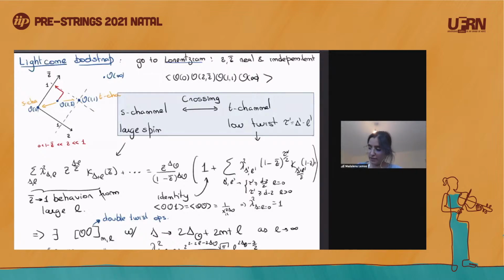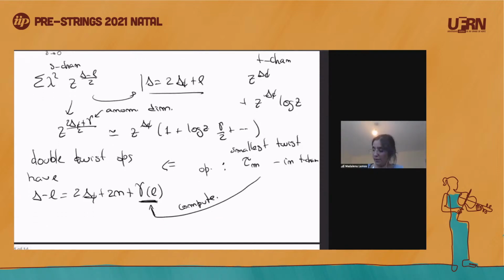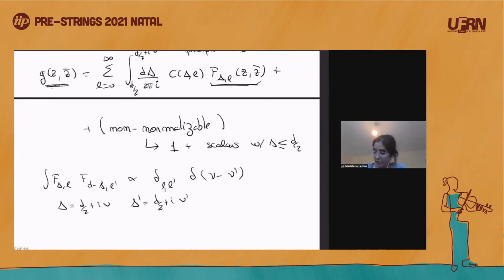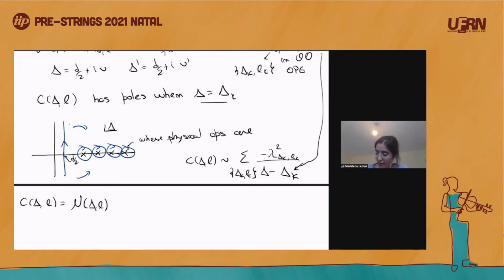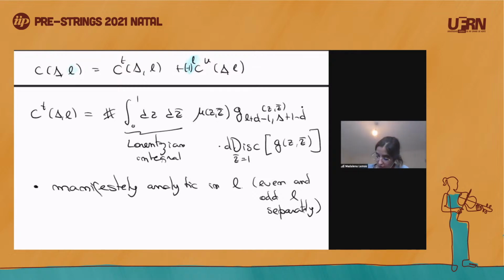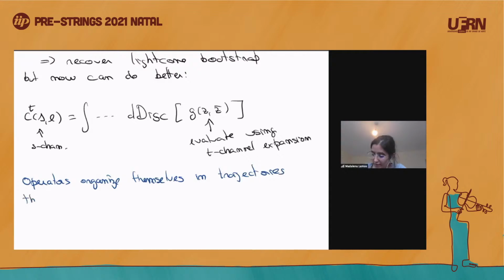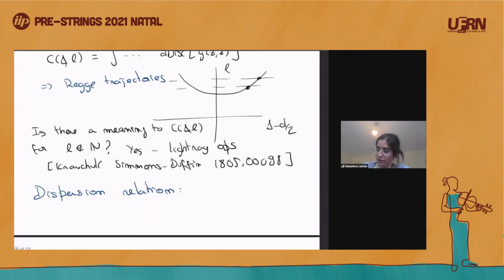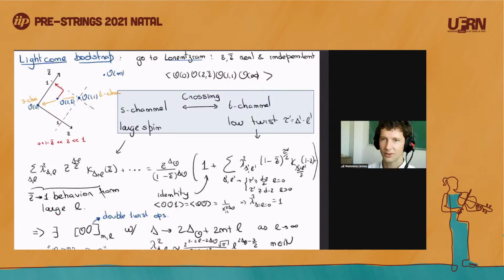Madalena Lemos - Introduction to the conformal bootstrap program. Lecture III